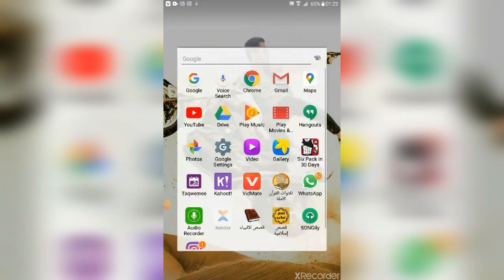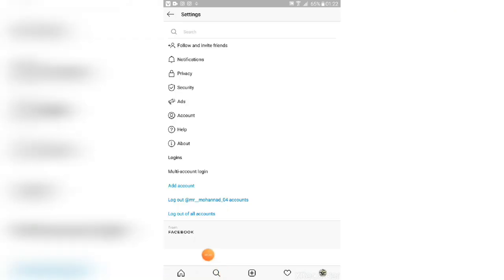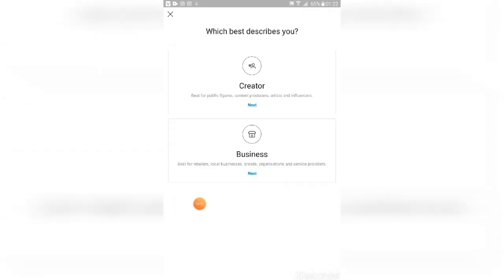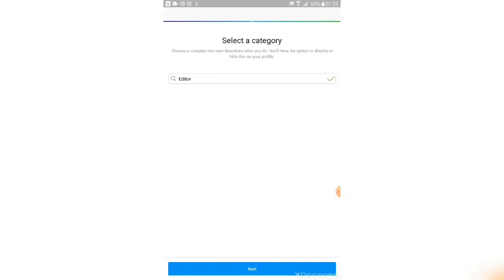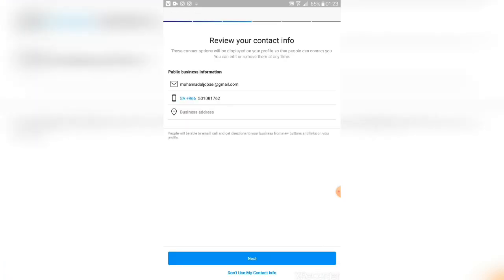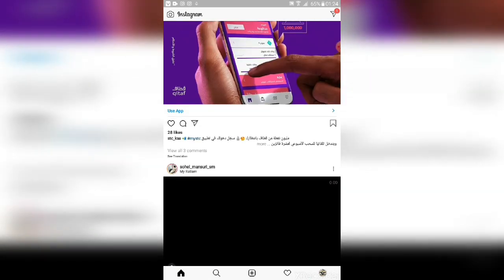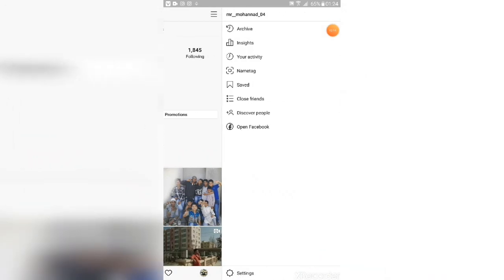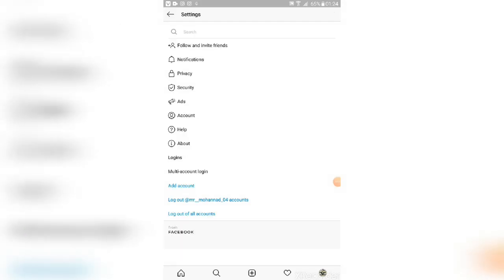howtomakebusinessaccountoninstagram how to makebusiness account on instagram/english and hindi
howtocreatebusinessaccountoninstagram business account how to create business account on instagram/english and hindi

Hi friends
In this video i will show you how ti create business account.so for knowing this watch the video